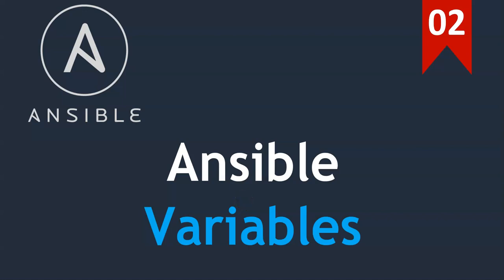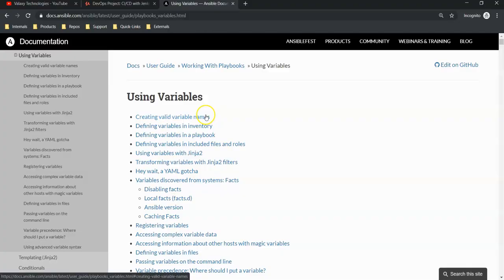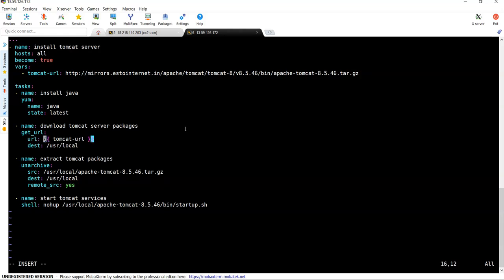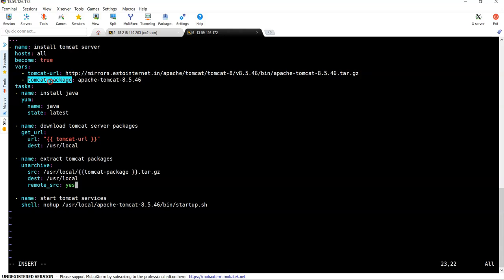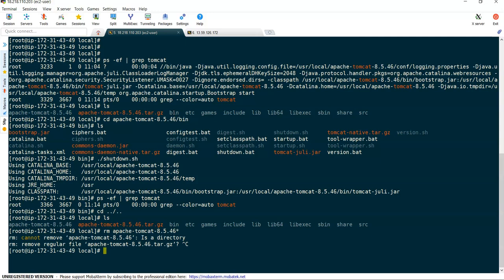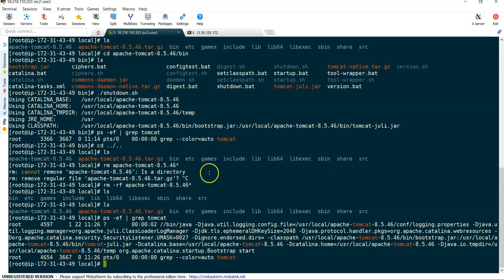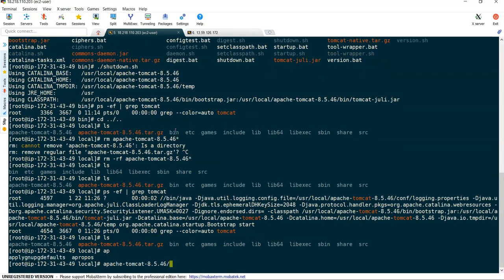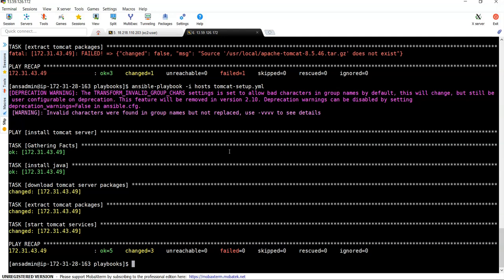How Ansible Variables work in a Playbook | Hands-on using Ansible Variables